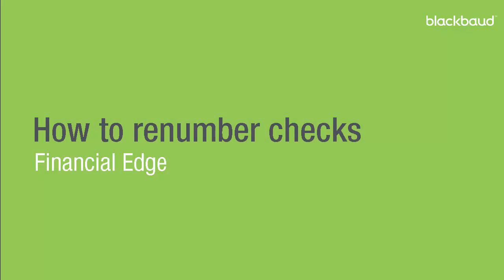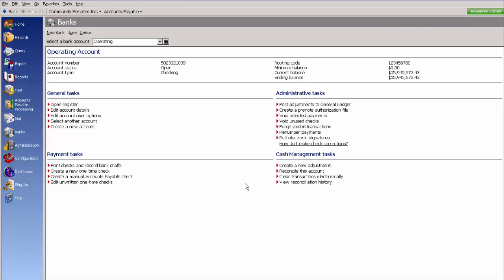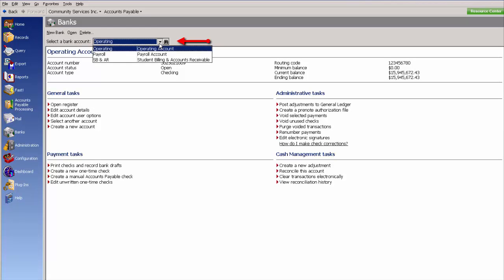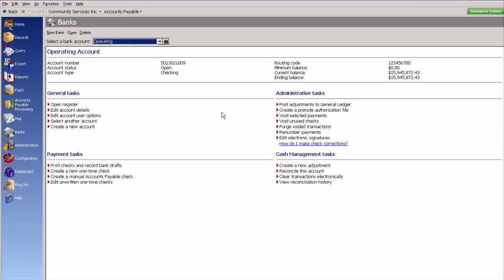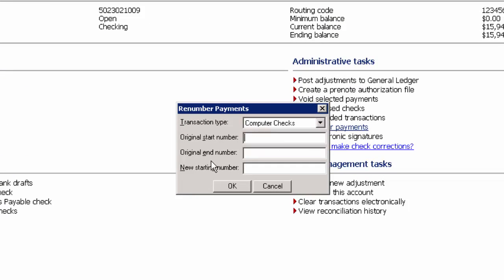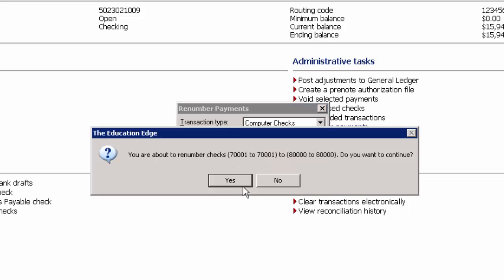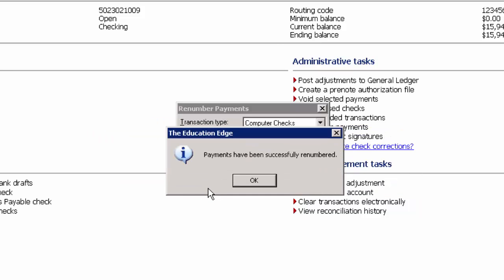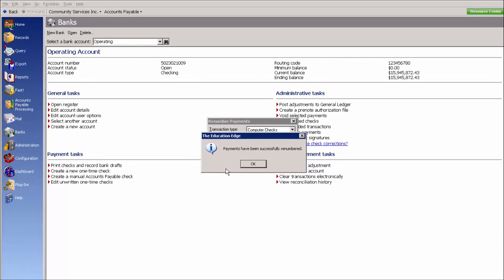How to renumber checks in The Financial Edge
In this Financial Edge video, you will learn how to renumber checks in the Accounts Payable and Payroll.